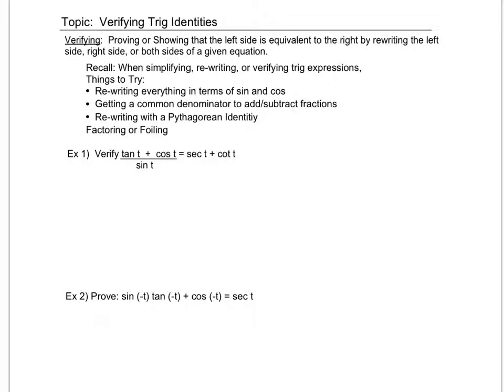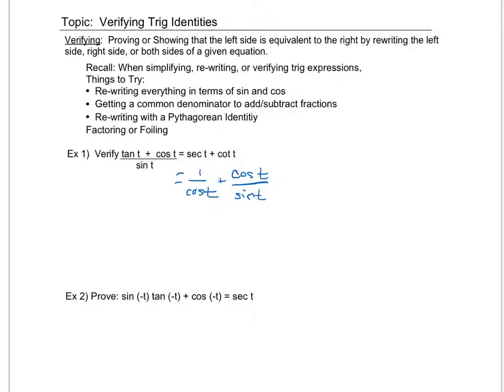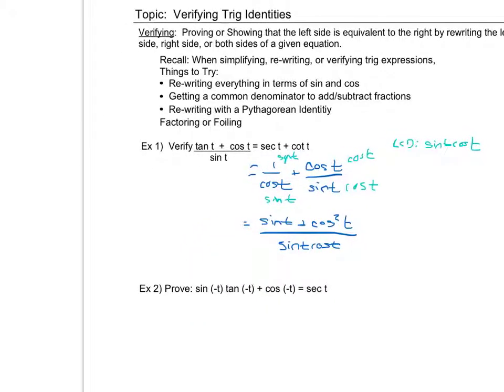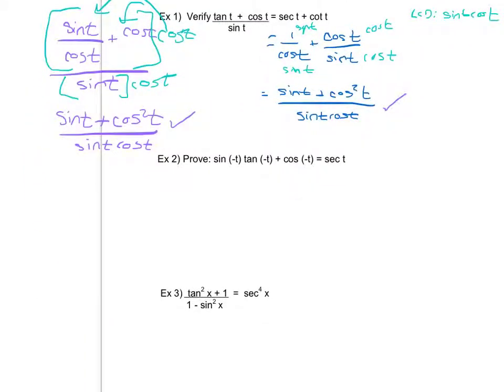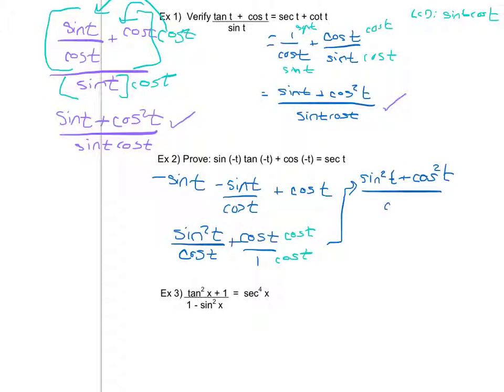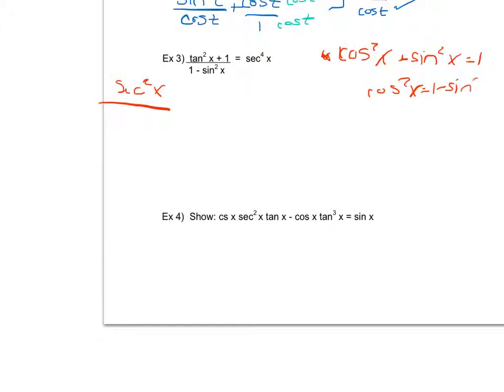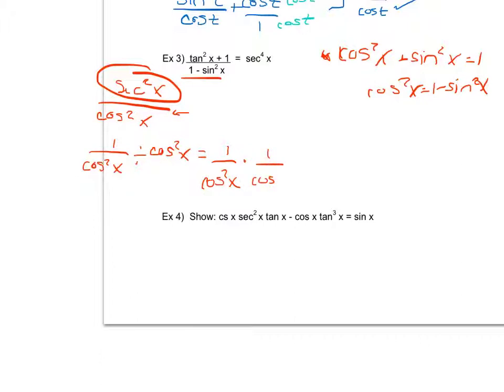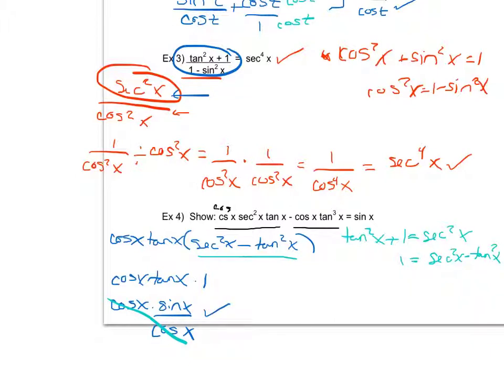Verifying a Trig Identities